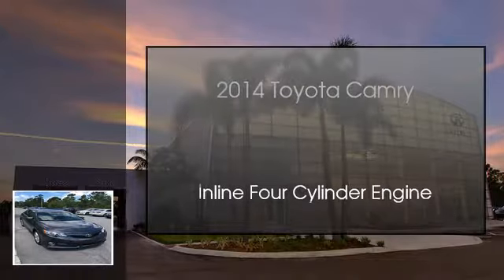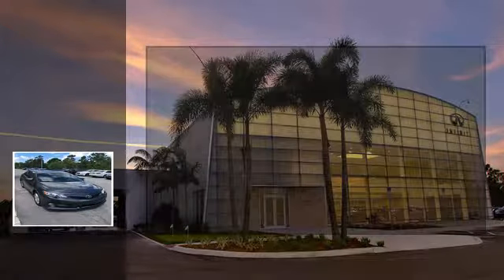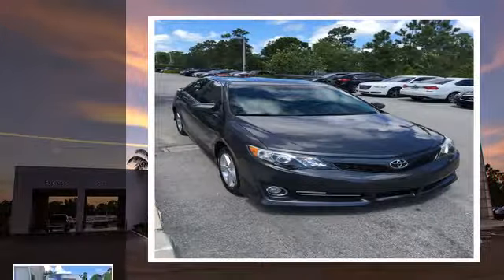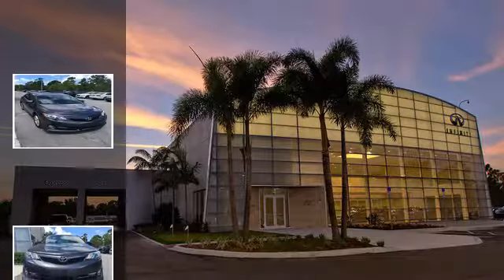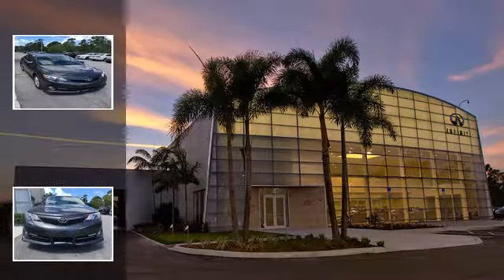2014 Toyota Camry